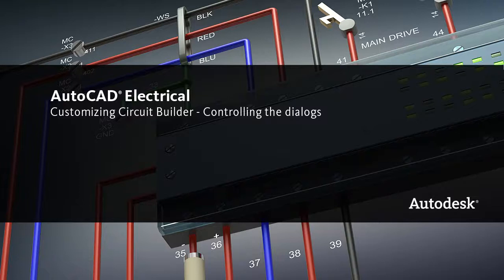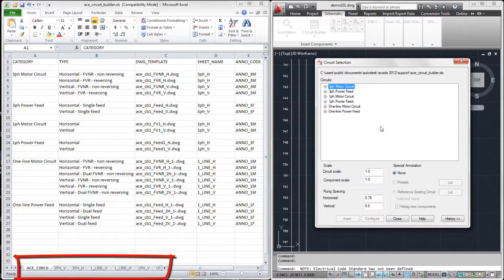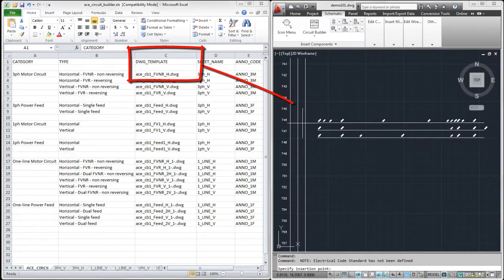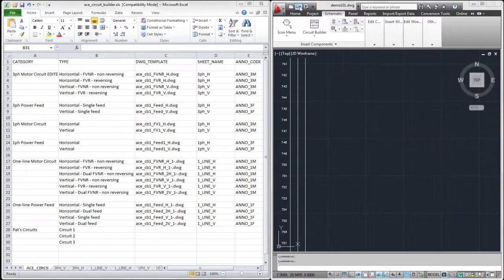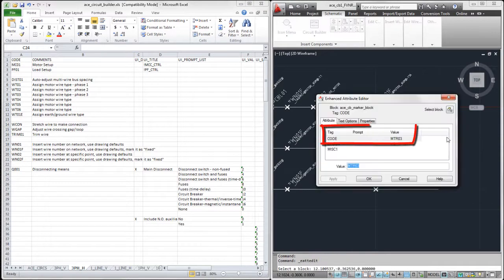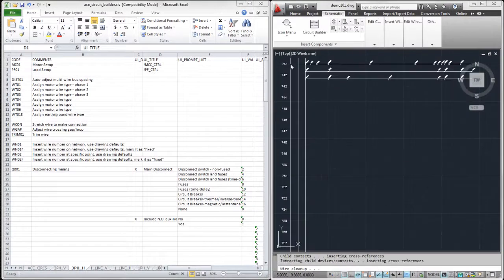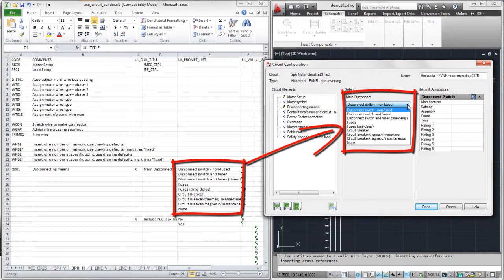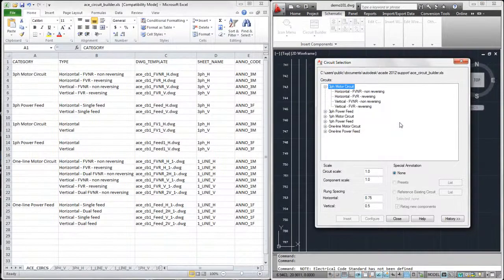Customizing Circuit Builder - Controlling the dialogs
Learn how the spreadsheet and circuit template work together to control the Circuit Builder dialog options.